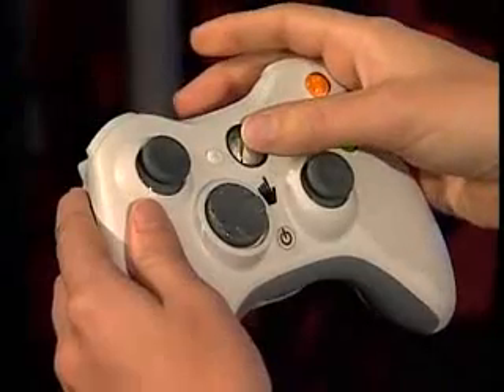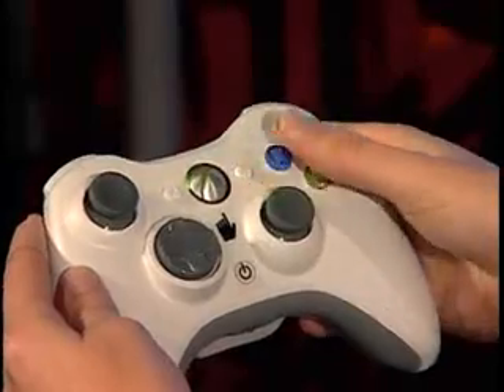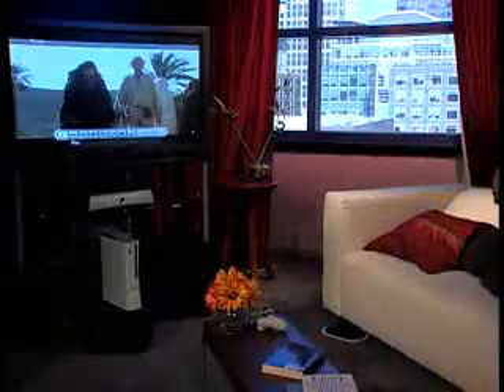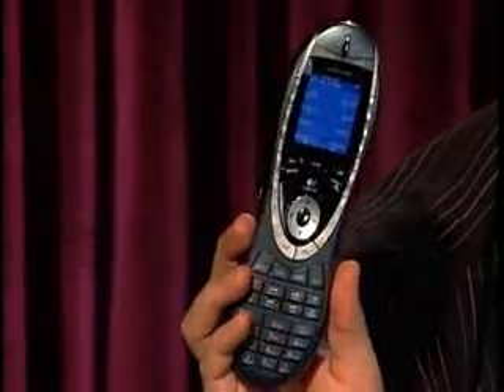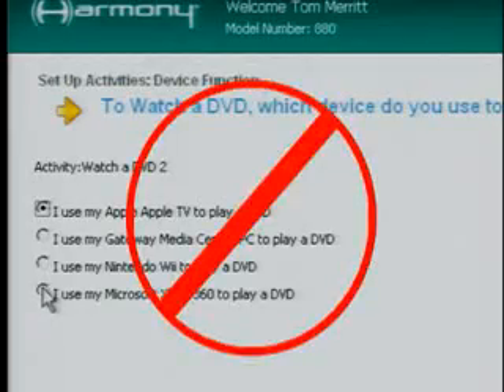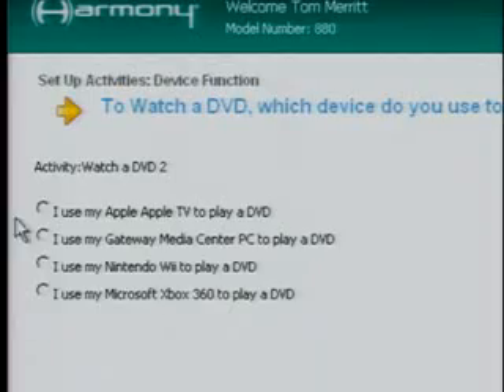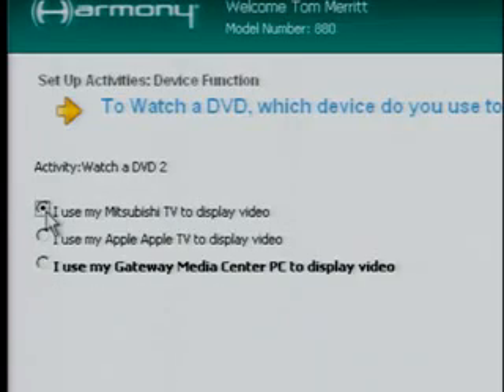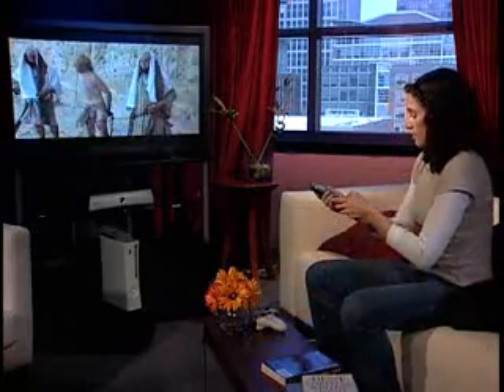Xbox 360 Media Center Remote: How to use and control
Here is a short tutorial on the Xbox 360 Media Center Remote as well as the Logitech Harmony.